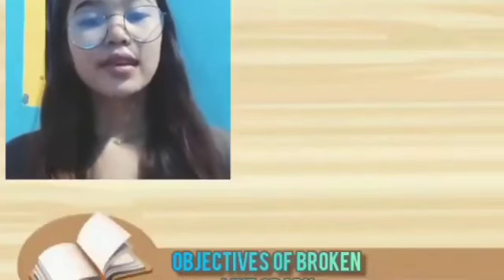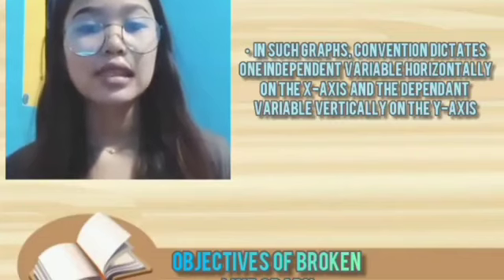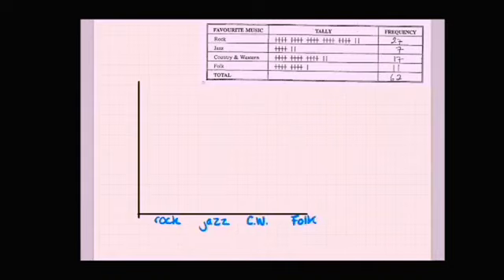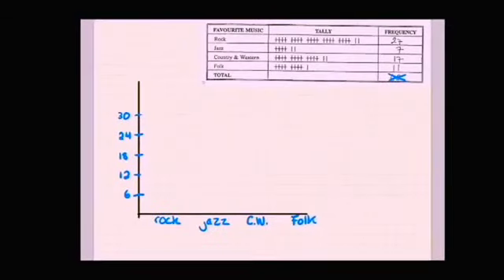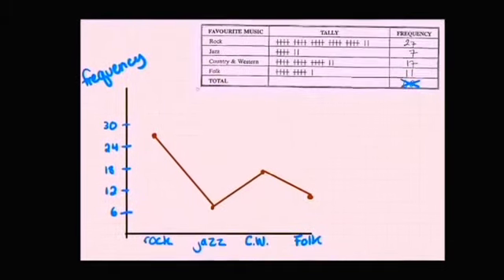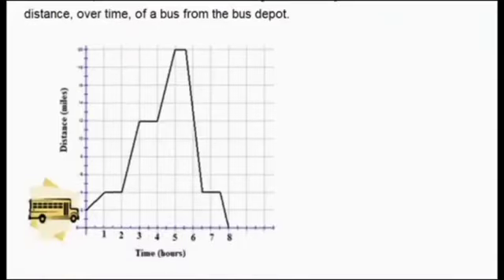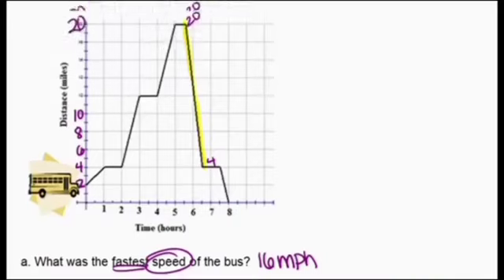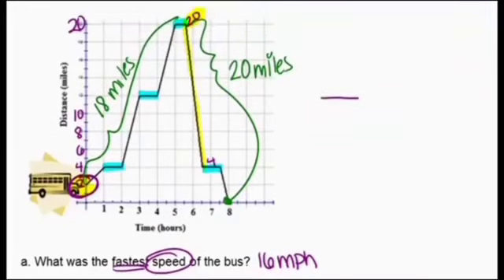Broken line graph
Broken line graph by group 4 with edp code 64378.